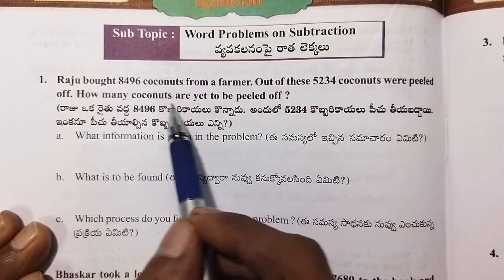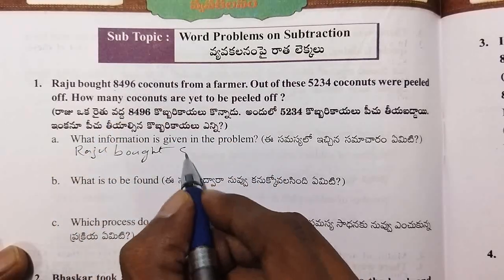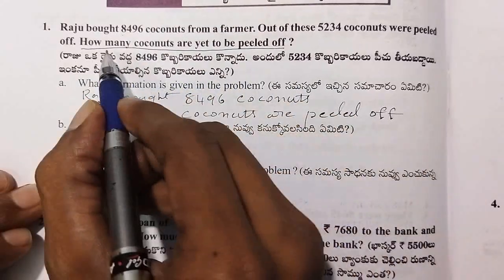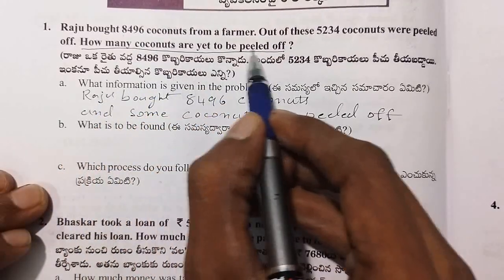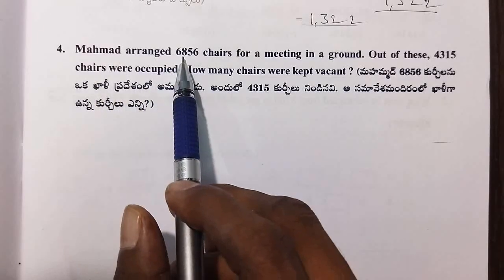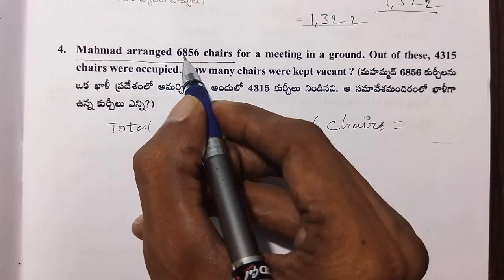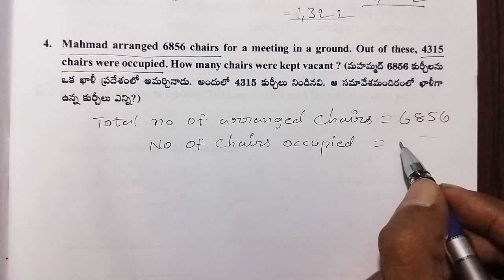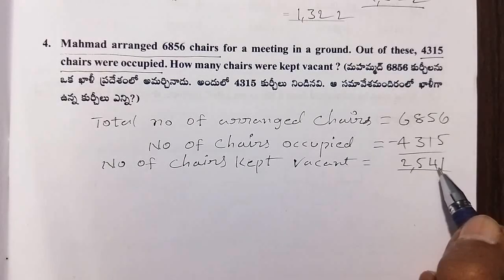AP 4th Class maths workbook, sem - 2, subtraction, worksheet - 4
4th class maths workbook
4th class maths sem 2 subtraction
ap 4th class maths subtraction worksheet 4

This video is about AP Govt 4th class maths workbook of semester - 2

Class : 4th

Sub : Maths

Sem : 2

Unit - 4 : Subtraction

Worksheet - 4

Topic : Word problems